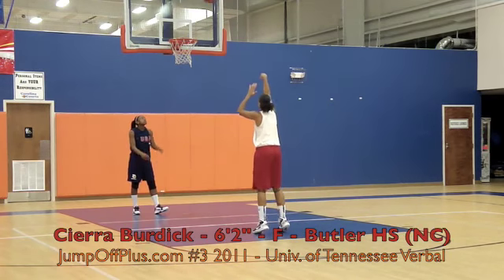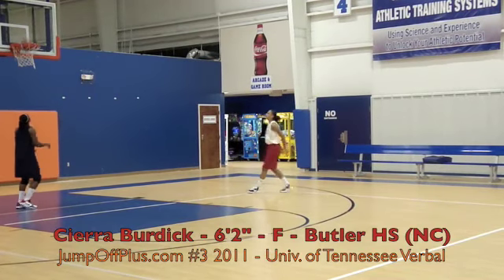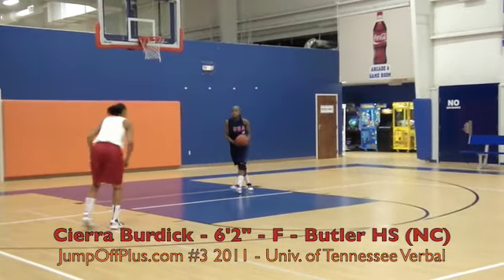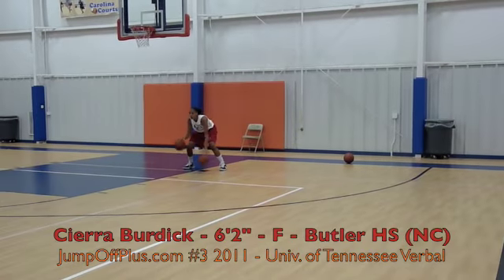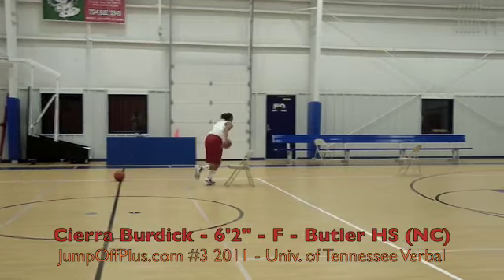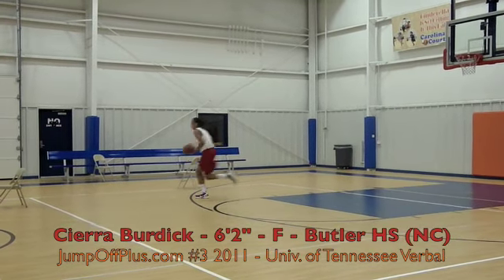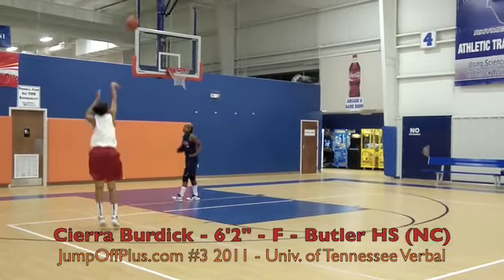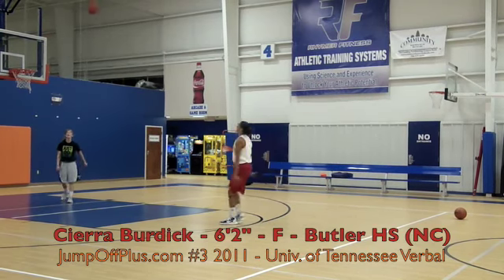Peach State TV: Cierra Burdick Fall 2010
Peach State Lead Trainer Brandon Clay goes through a JumpOffPlus.com College Prospect Evaluation with Cierra Burdick.  Burdick - a Class of 2011 grad - is the #3 ranked player in the country by the JumpOffPlus.com National Scouting Report.  She has verbally committed to the University of Tennessee and has been on the USA U16 & U17 National Teams the past two summers.